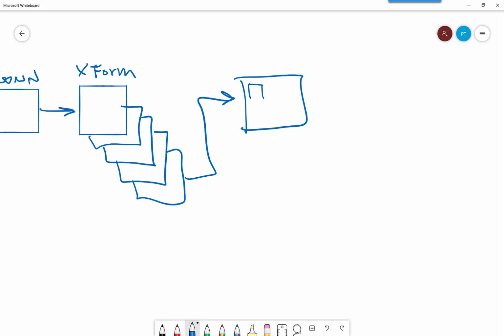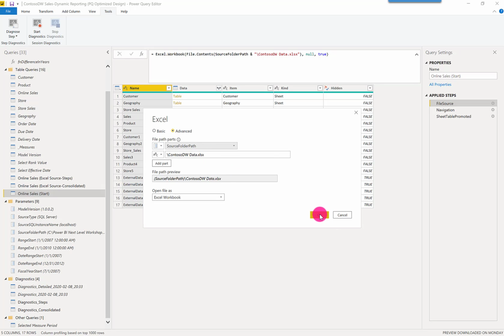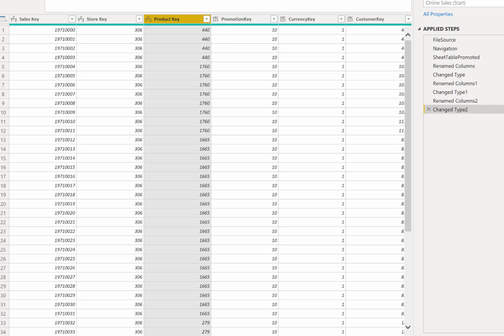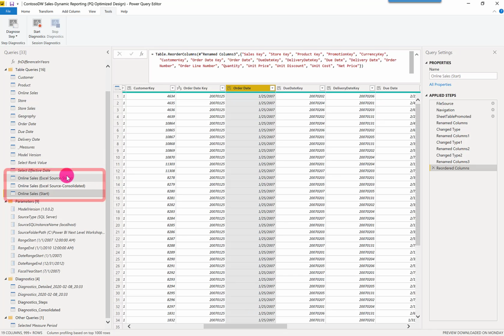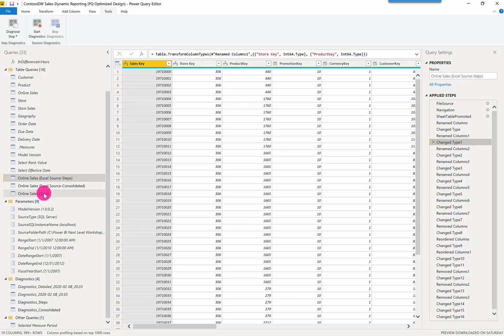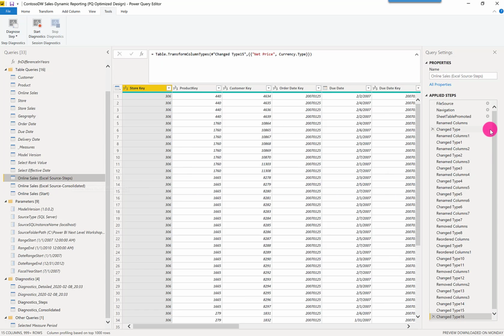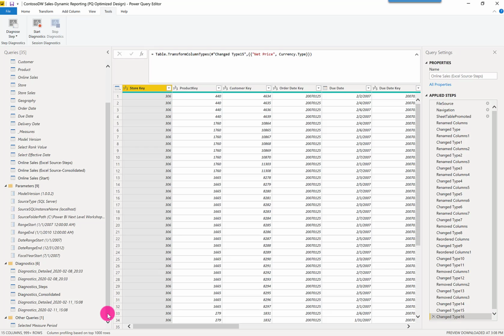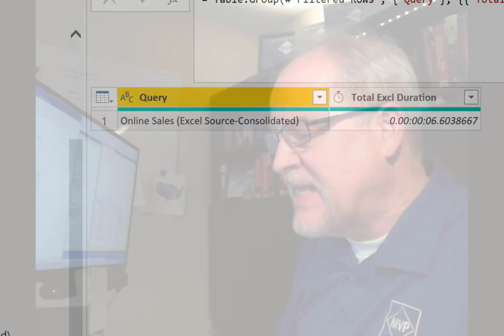Power Query Performance Optimization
How to optimize Power BI queries for best performance and easier maintenance.  How to use the new query diagnosis to measure performance and understand the timing for each query step.